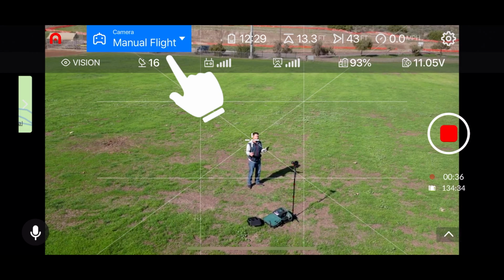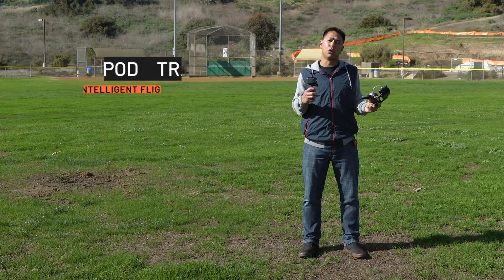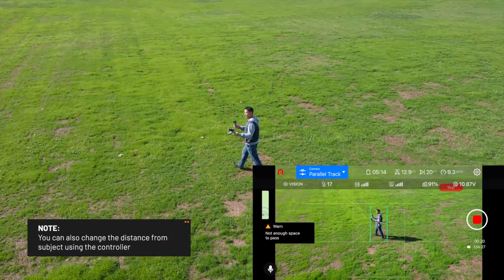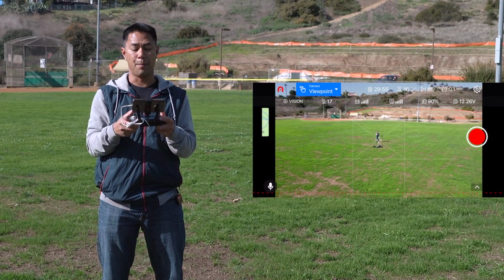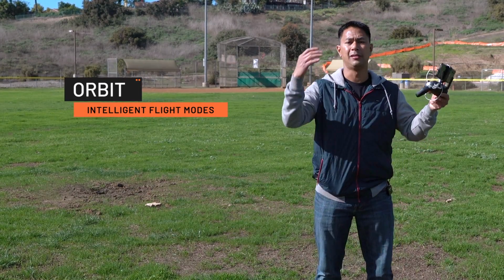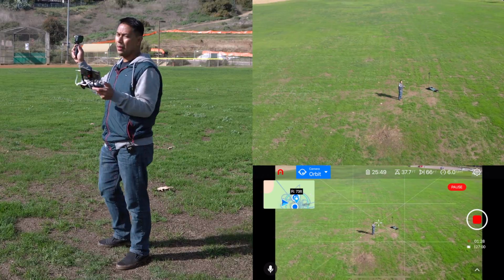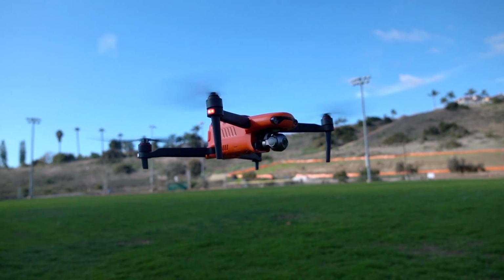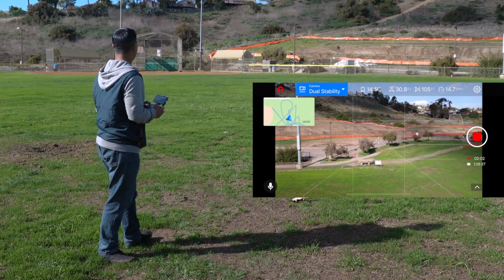Autel Evo 2 Intelligent Flight Modes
Like most current drones on the market, the Autel Evo 2 has a few Intelligent Flight Modes. Some of these modes include Dynamic Track, Tripod, Parallel, Viewpoint, Orbit, Dual Stability and more. I'm currently on a beta app and early production unit of the Evo 2, so I expect lots of updates to the app and modes once released. One thing I was upset to see missing are basic ones like Dronie, Rocket, Waypoints and more custom controls when in Intelligent mode. I'll keep you informed on the updates and changes as they come.

NOTE: Waypoints was added back to the Autel Explorer App after recording this video. The same Waypoint options as the EVO 1.

► EVO II Currently in stock here:
EVO II 6k Amazon
EVO II 8k Amazon

▼ BEST PRICES ON OTHER DRONES:
DJI Mavic Mini
DJI Mavic 2 Pro
DJI Mavic Air
DJI Mavic Pro Platinum Combo

▼ CURRENT GEAR I SHOOT WITH:
Sony A6600
Sony Alpha 16-55mm F2.8
Sony A6400
Sigma 16mm f/1.4
Sony RX100 VII
Freewell 67mm Variable ND 2Pack
PolarPro Variable ND
DJI Osmo Action Camera